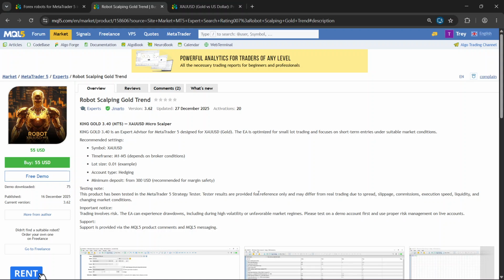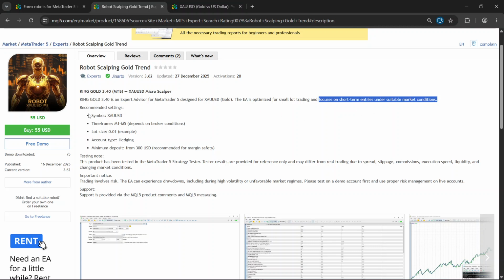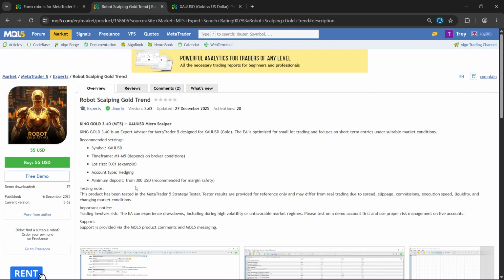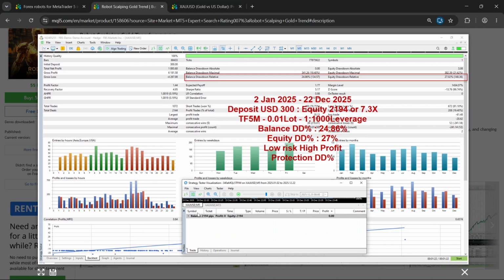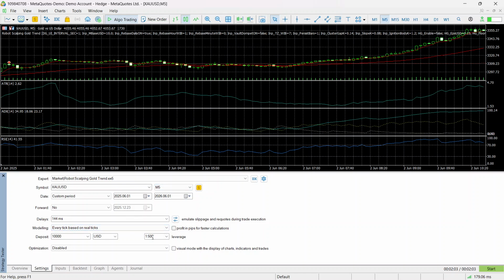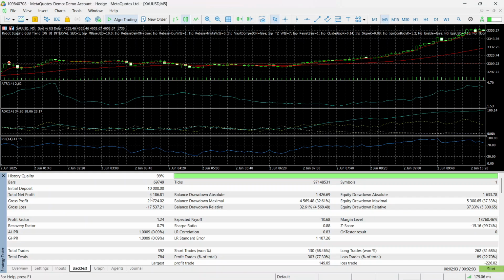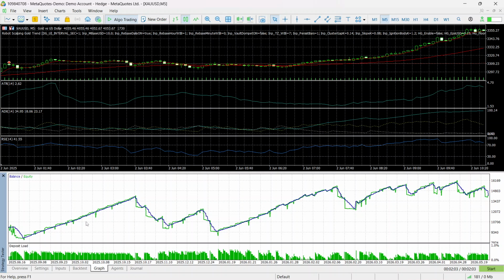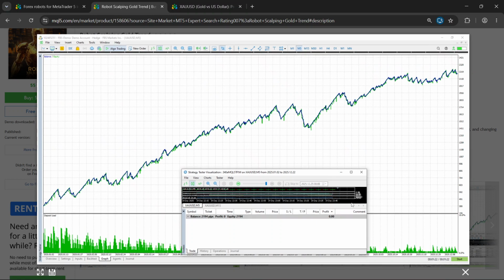Robot Scalping Gold Trend MT5 Review - XAUUSD Micro Scalper Tested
In this honest Robot Scalping Gold Trend MT5 review, I tested the gold micro scalper that focuses on short-term entries on XAUUSD M1–M5. The developer keeps the claims simple, but my one-year backtest showed a 77% win rate paired with a 37% equity drawdown and a profit factor of just 1.24.

Results like these can differ depending on market conditions and the position size or risk settings you use. Watch until the end for the real picture of how this EA behaves, its risk profile, and who it might actually suit.